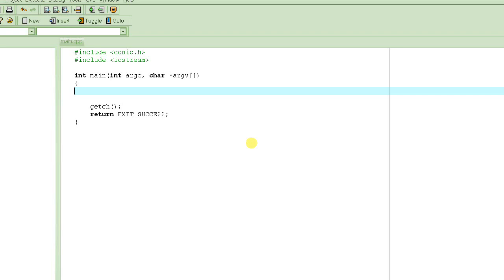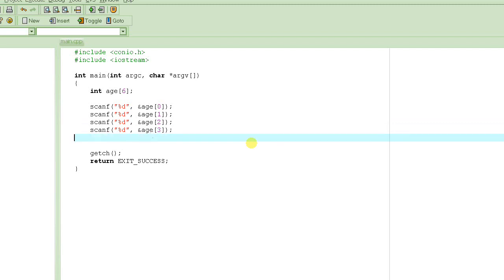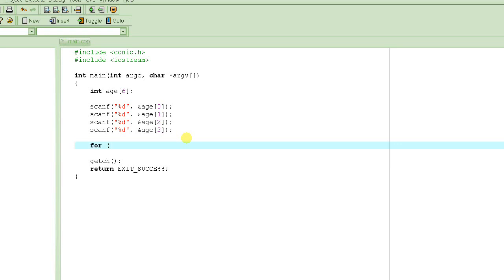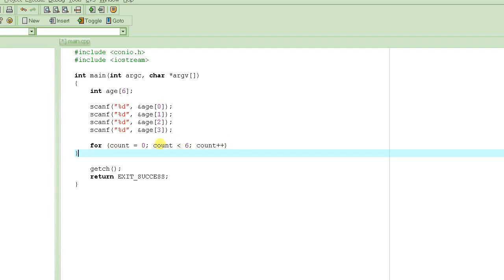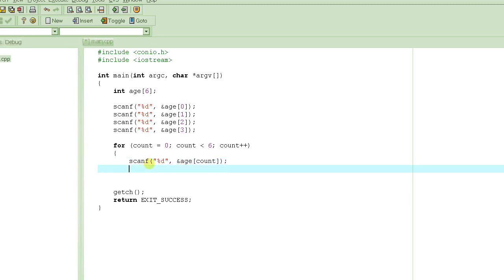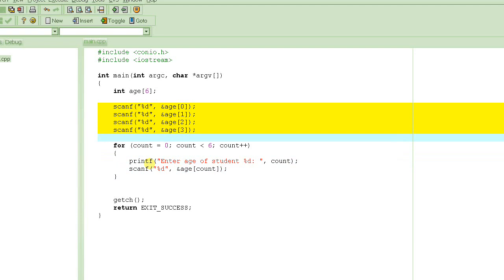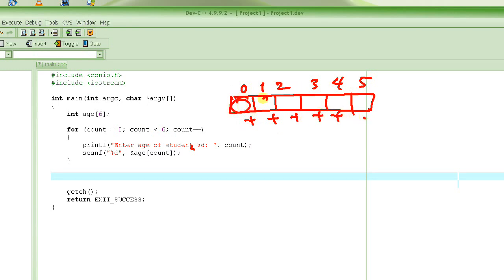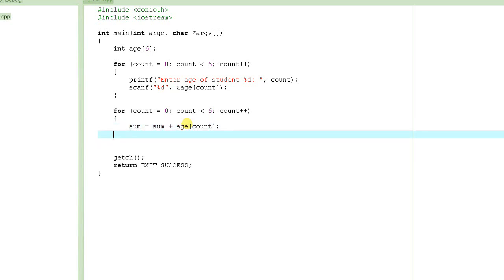C Programming More on Arrays - Part 1